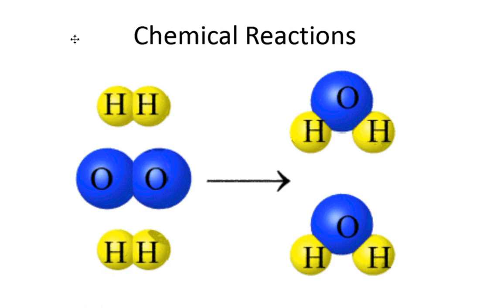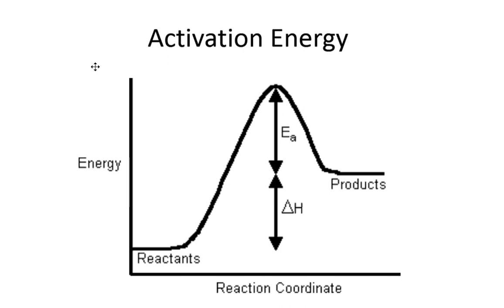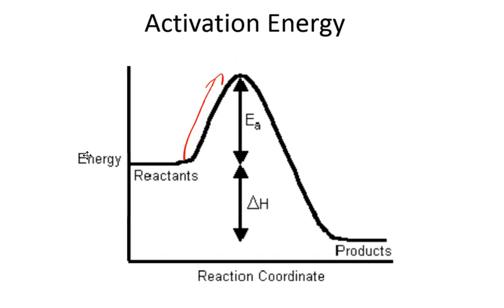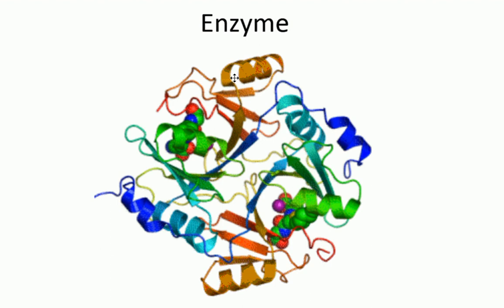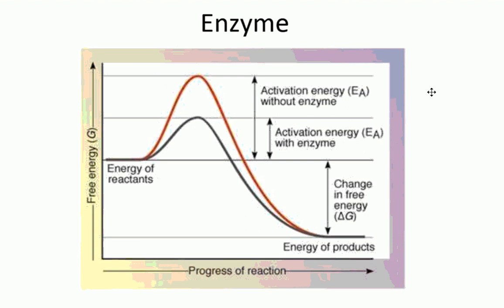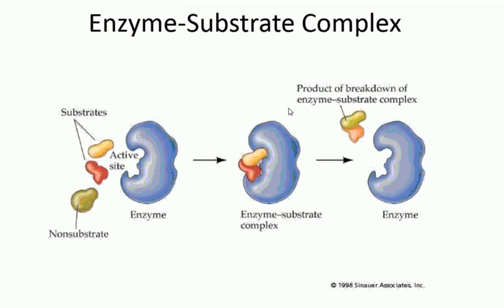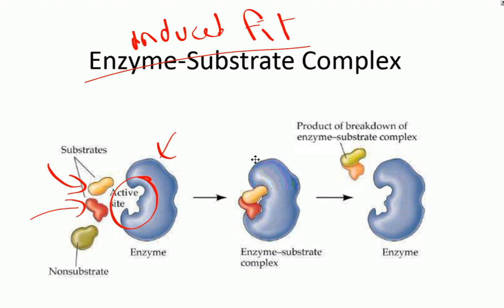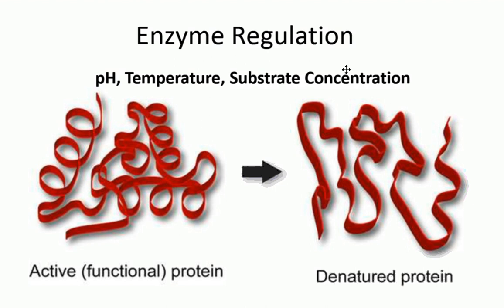Honors Biology - 2.5 - Enzymes